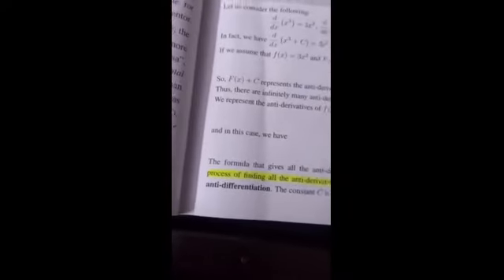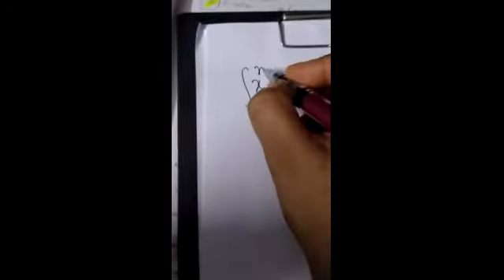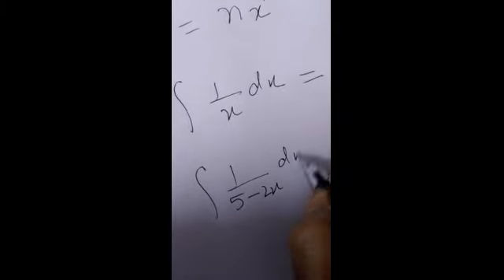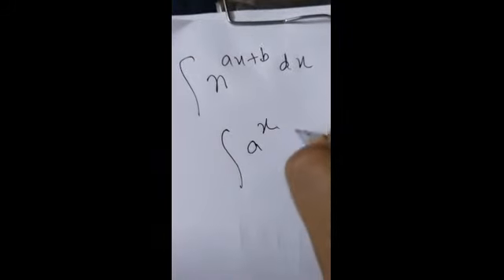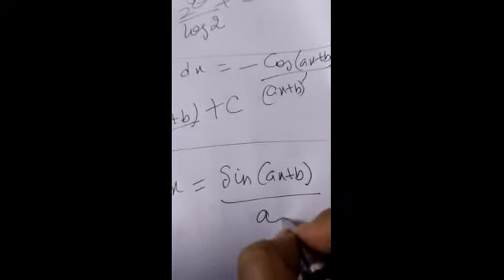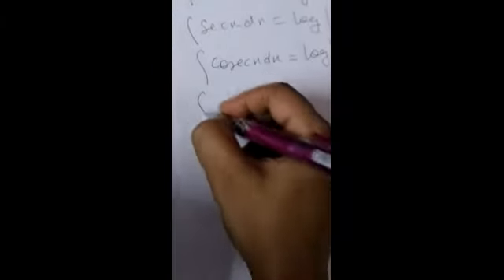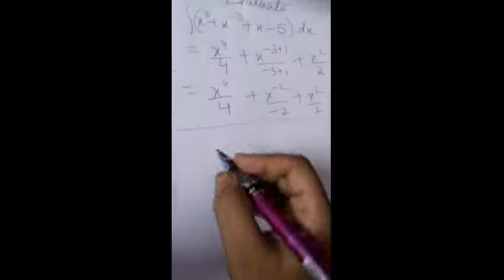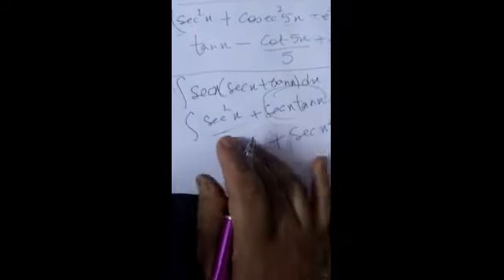Introduction of integration class XII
Kindly see the video . It's the introduction.